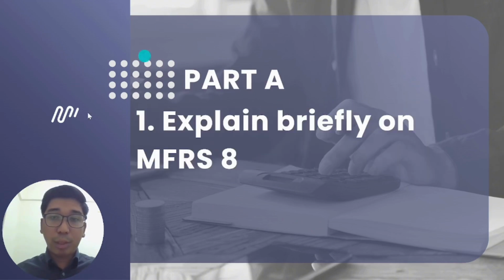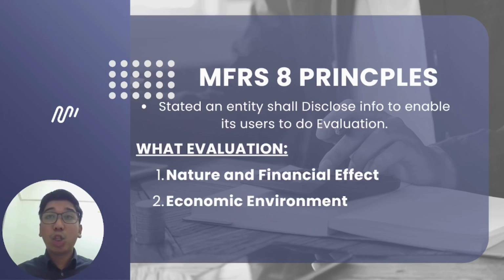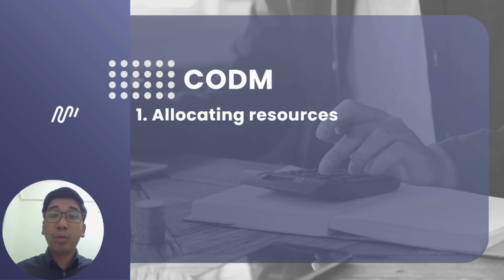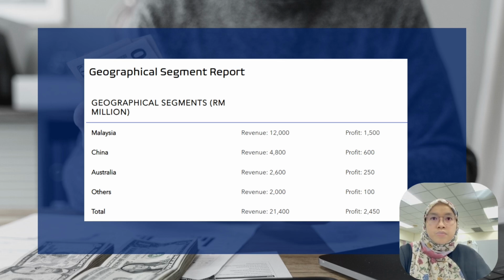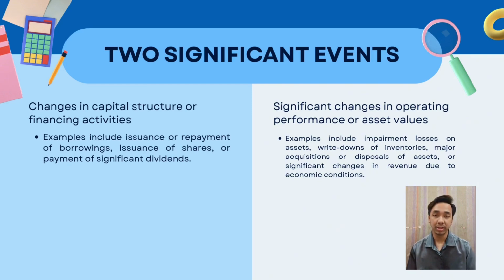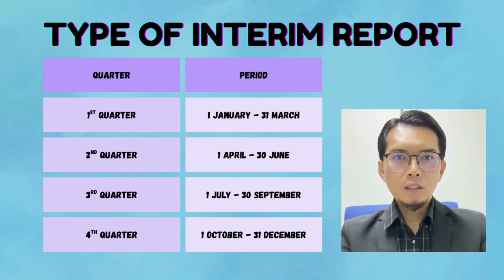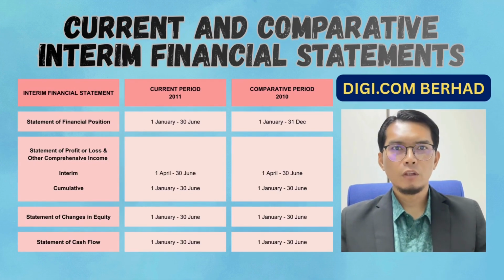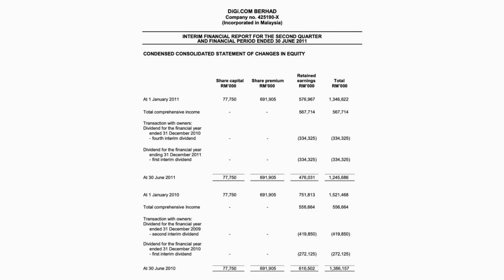Group 4 FAR570 2025